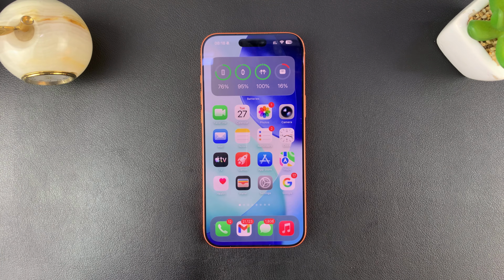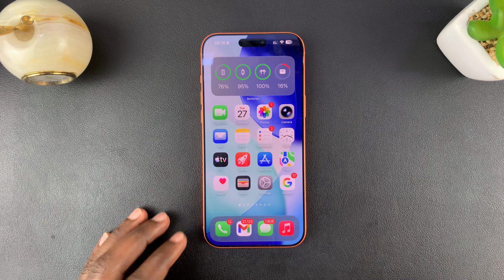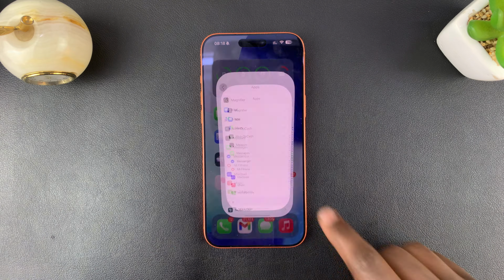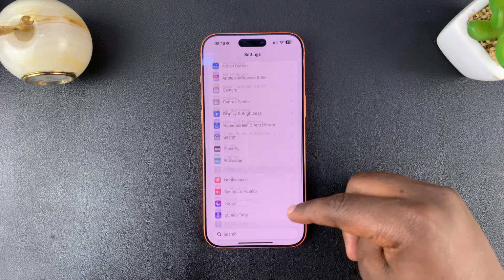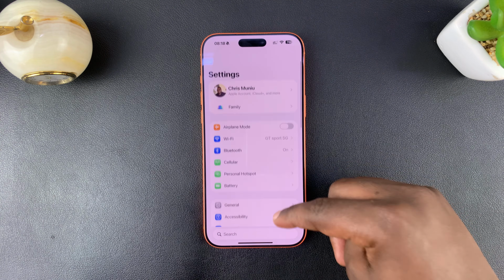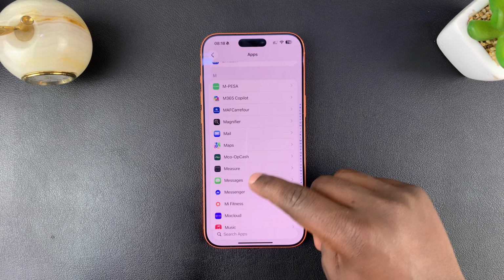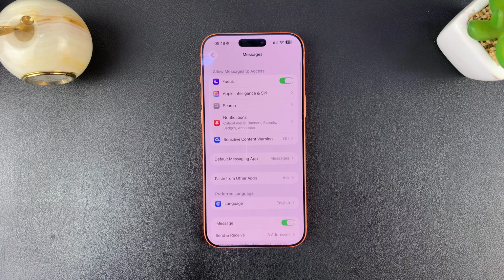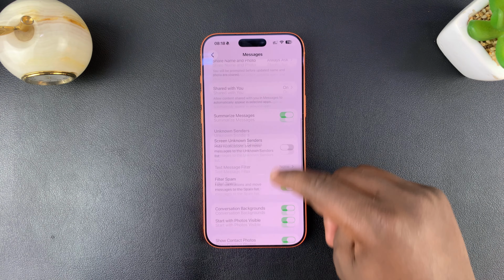How To Stop iPhone From Sending SMS Text Messages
If your iPhone keeps sending SMS text messages instead of iMessages — or you want to completely stop SMS texting — this step-by-step guide will show you exactly what to do.

We'll show you how to stop your iPhone from sending SMS text messages, how to disable SMS fallback, and how to make sure your messages are sent only as iMessages when possible.

How To Stop Sending SMS Instead Of iMessage:

Step 1: Go to Settings.
Step 2: Tap on Apps.
Step 3: Select Messages.
Step 4: Disable Retry as Text Message.

Cell Phone Tripod Adapter